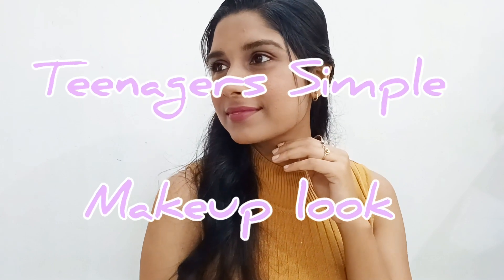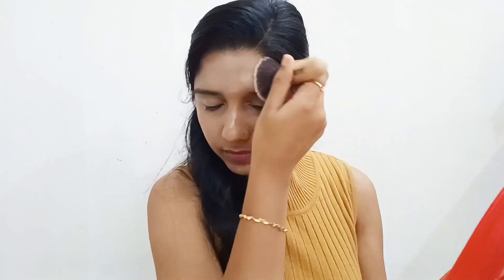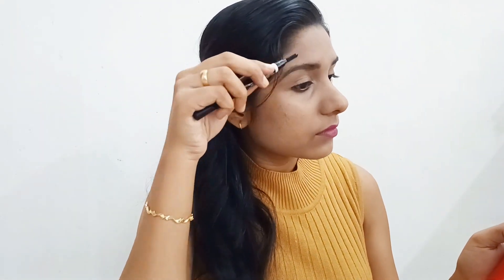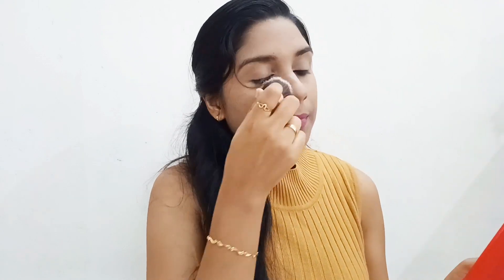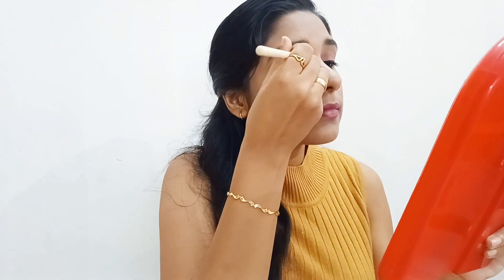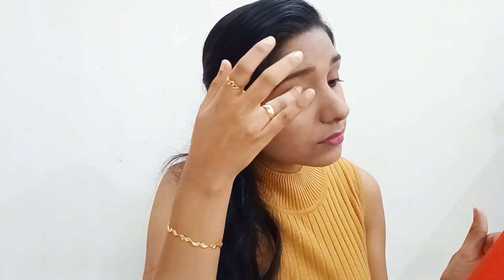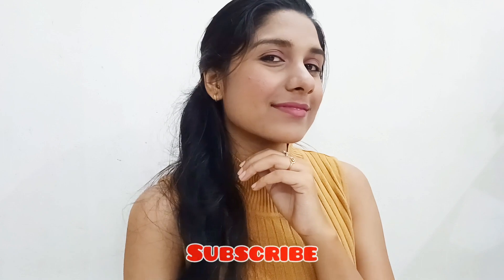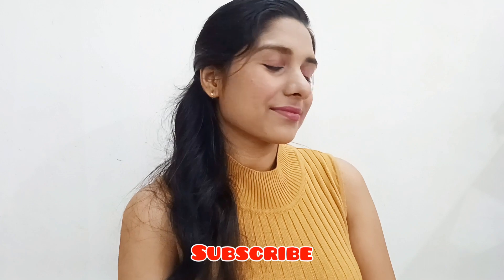🥳 Teenagers Party Makeup look || Glamy Pinky Cute Makeup Look 🎉🥳